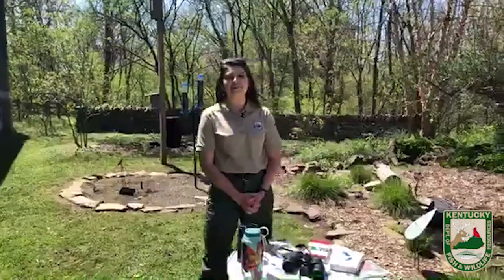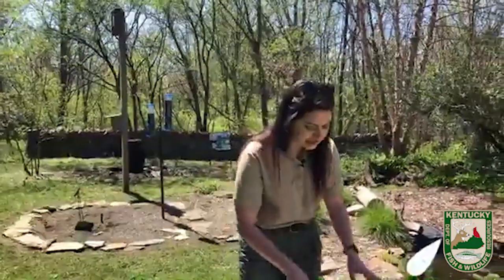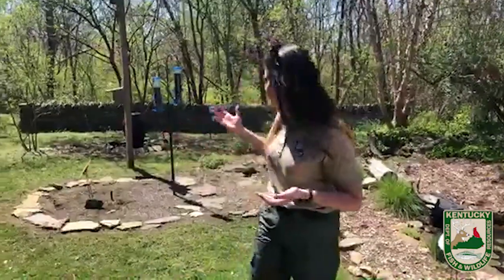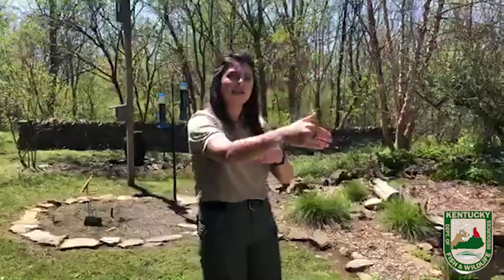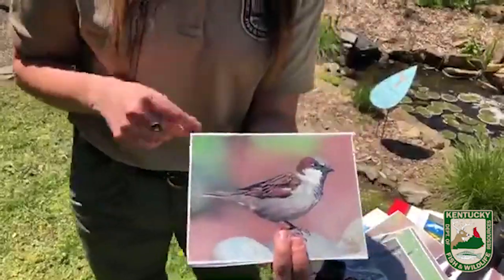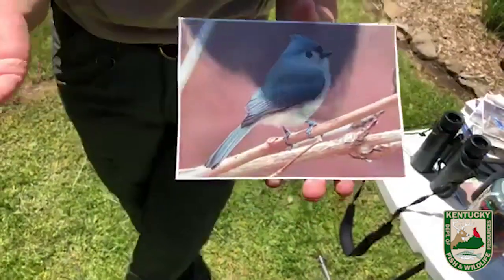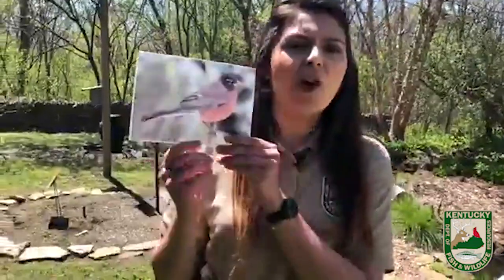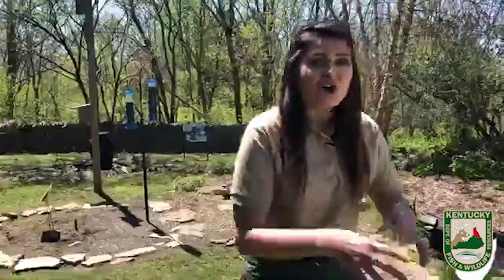Introduction to Backyard Birding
Have you ever wanted to learn how to identify the birds that are always in your back yard?  Conservation Educator Rachel Young details how you can go from novice to proficient in using your binoculars and picking out the right field guide to help you identify those birds.